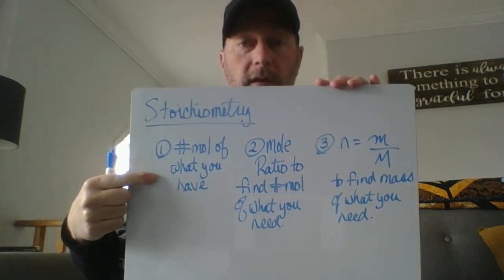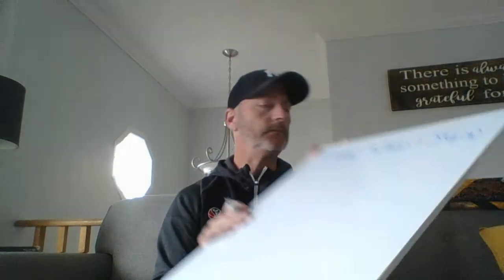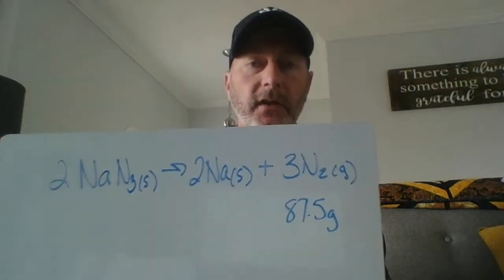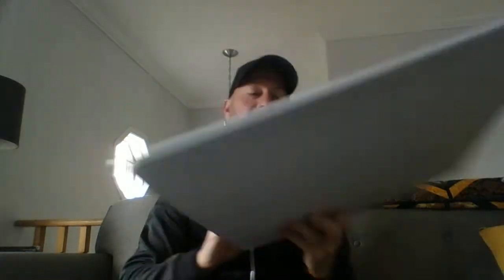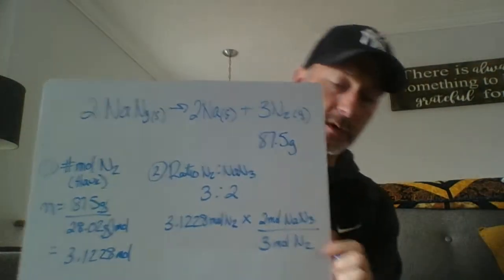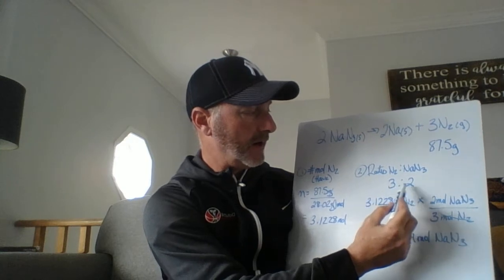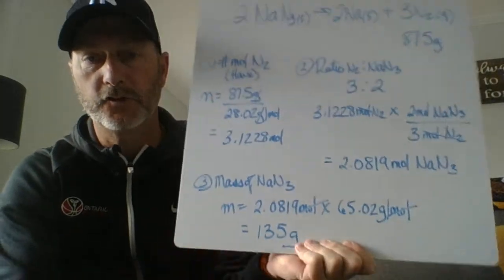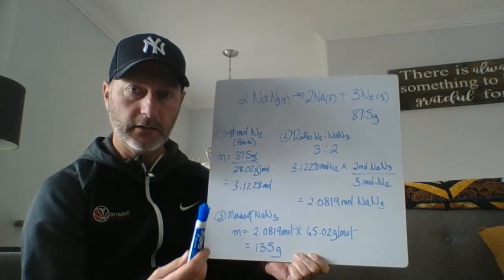Section 7.2 - Stoichiometric Relationships in Chemical Reactions